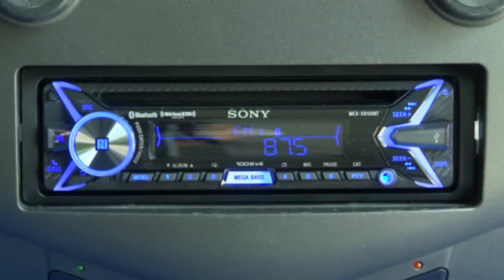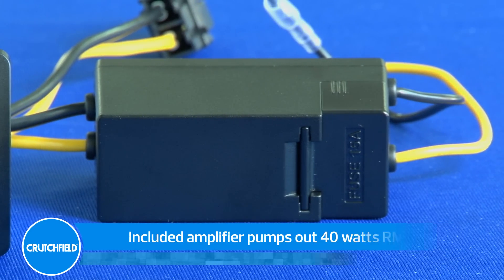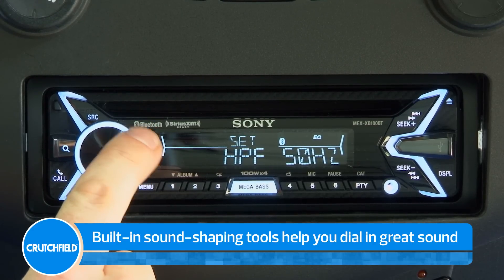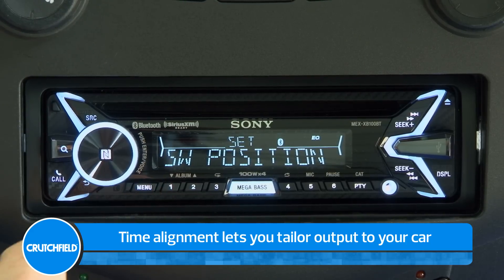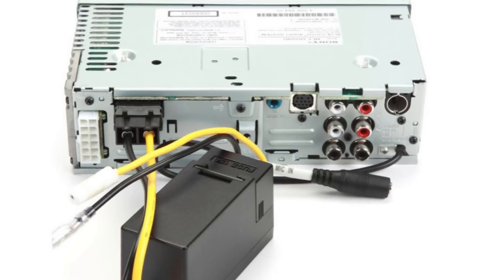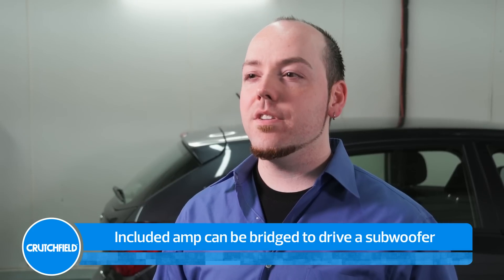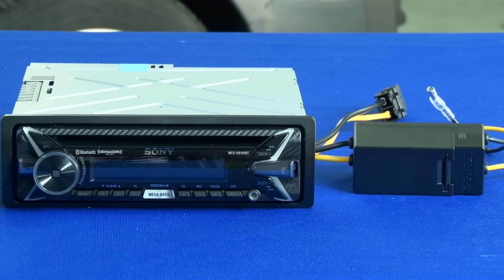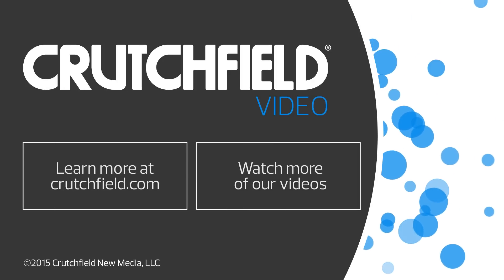Sony MEX-XB100BT in-dash receiver | Crutchfield video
Sony's MEX-XB100BT cranks out double the continuous power of most other head units, which lets you crank up the volume without distorting your aftermarket speakers. The receiver comes with a tiny hideaway amp that you can tuck into an empty spot behind your dash.